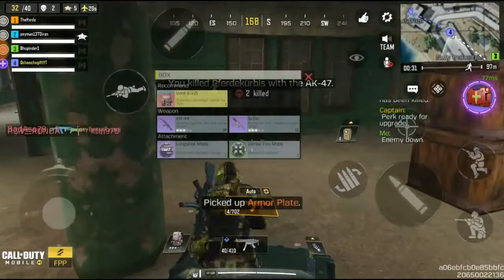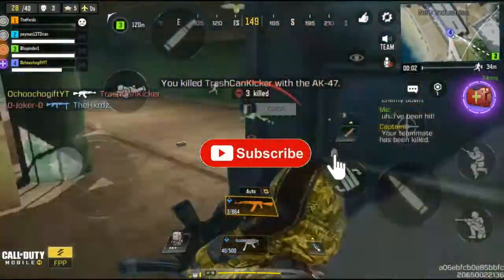Where To Find Classes Every Time In Alcatraz Map Call of Duty Mobile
► OchoochogiftYT
Random Videos

► How To Invite Friends To Join Voice Chat In Among Us | Enable Voice Chat Among Us

► How To Get Invisible Name In Among Us 2020 | Among us Invisible Name (Android and iOS)

► How To Play Among US With Friends 2020 | How To Create Room In Among US 2020

► How To Fix Disconnected From Server Among Us | Among Us Error You Disconnected From The Server

► How To Enable Knife Button In Call of Duty Mobile 2020 | How To Knife In COD Mobile

► How To Change Vote Time In Among US 2020 | How To Change Settings In Among Us Host

► How To Get Blank Name In Among Us 2020 | How To Get No Name In Among Us